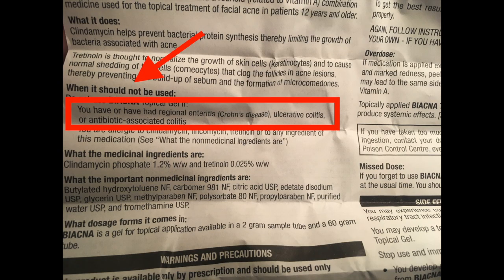Uncover Ostomy - Be Your Own Medical Advocate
After a scary medication mistake, Jess Grossman wants you to be more cautious, ask questions, and be your own medical advocate.